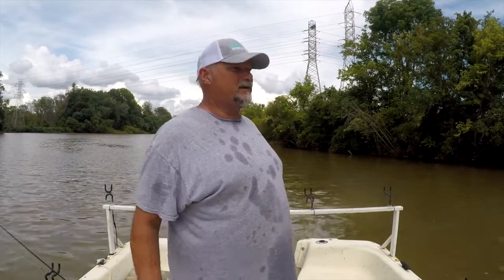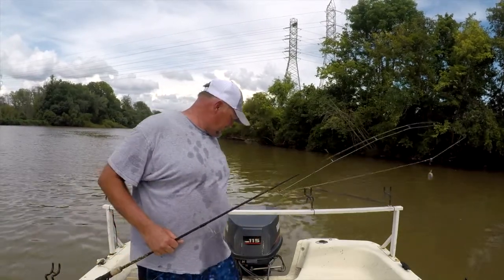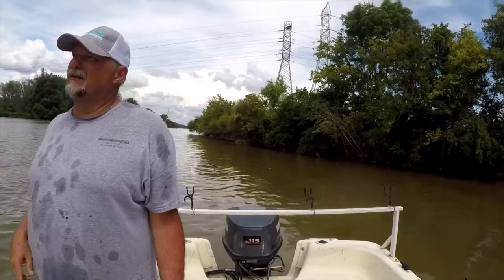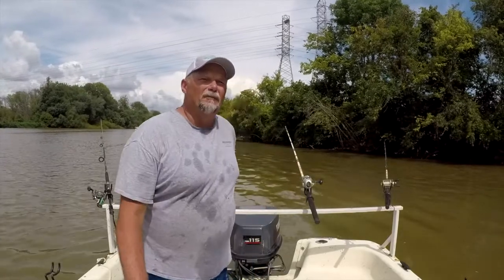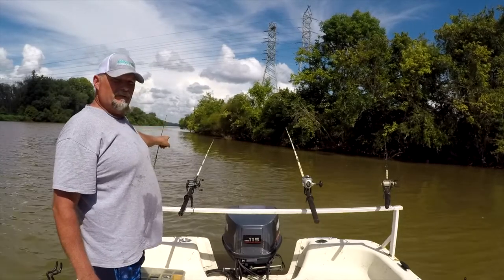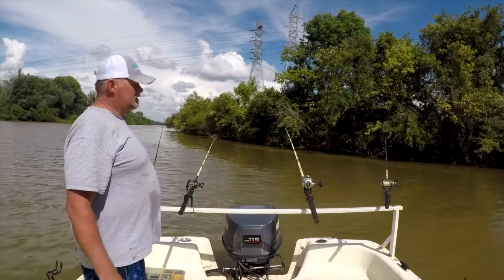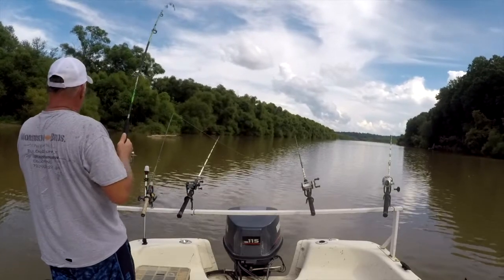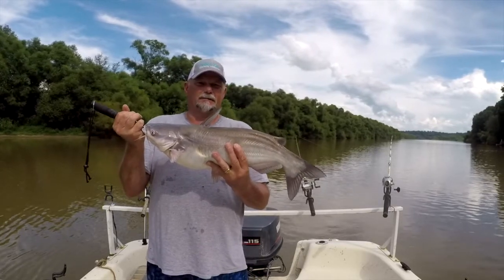Catfishing: The Rod And Reel Method